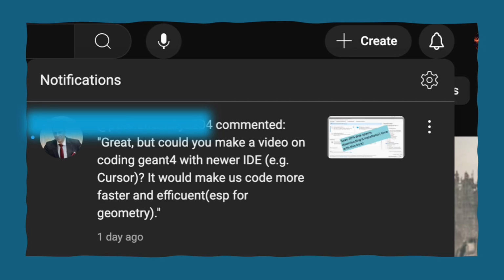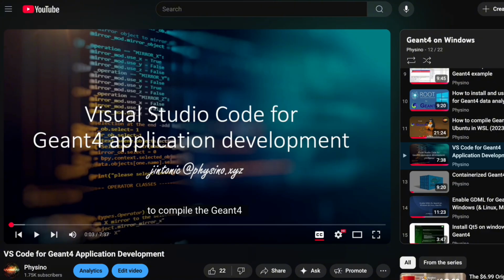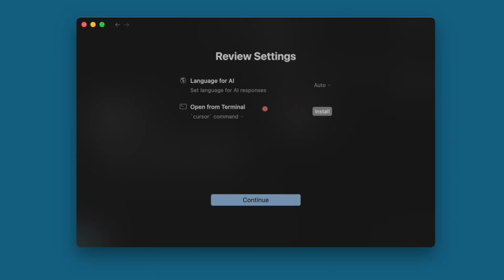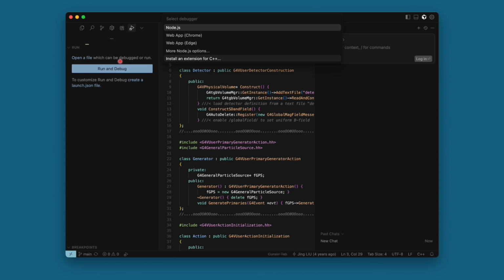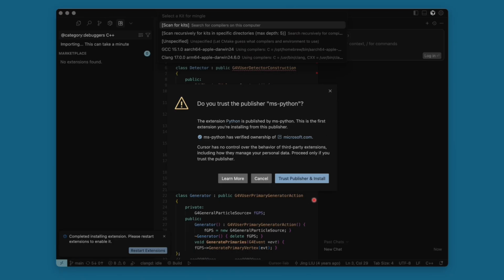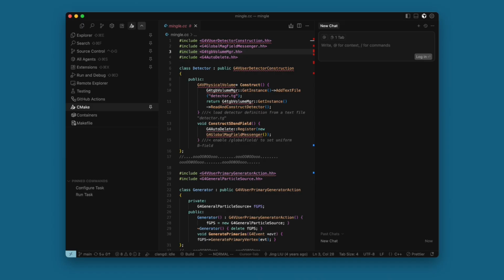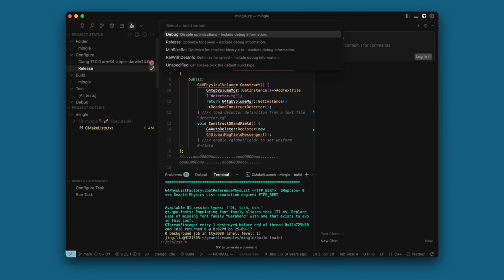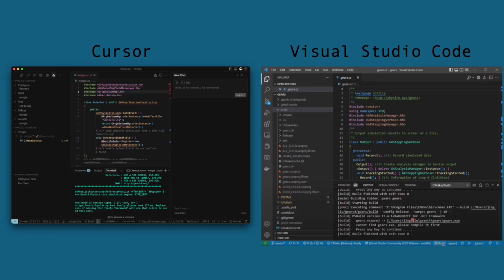for Geant4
How is Cursor, the AI-focused modern editor compared to VS Code, in Geant4 application development? Let's find it out in this video.